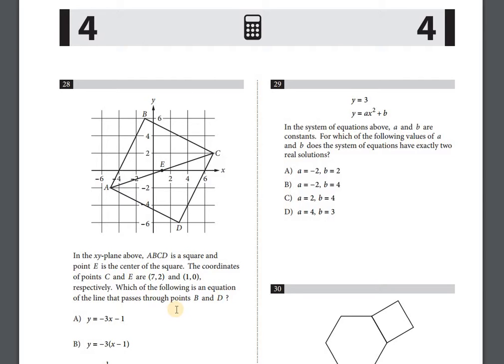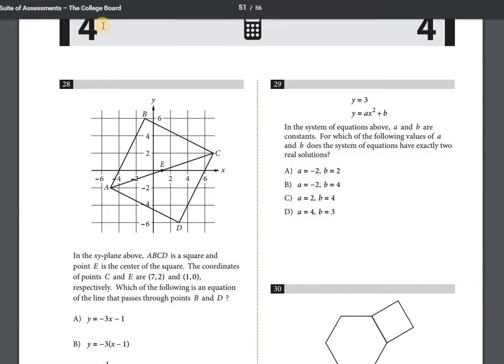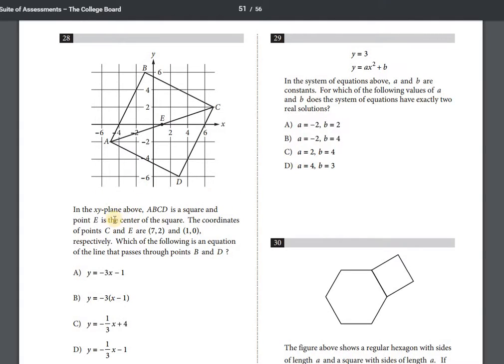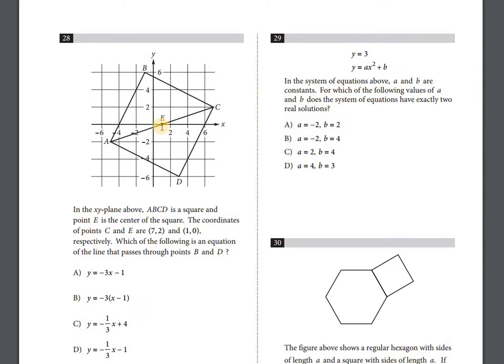SAT MATH BATTLE TIP #5 - Use the Answer Choices to your Advantage!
Read the Question carefully, AND also read the four Answer Choices.  This will help with quick identification of the right answer!